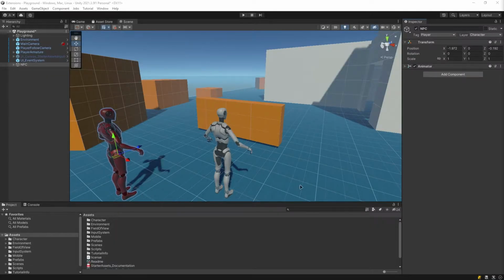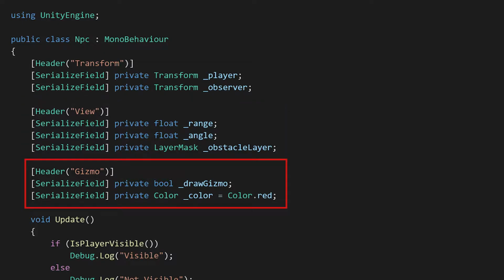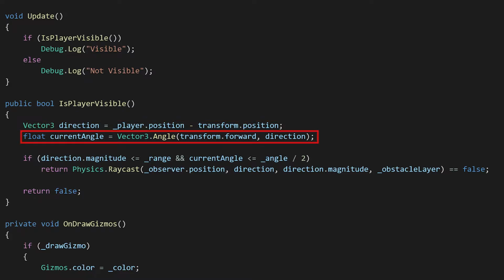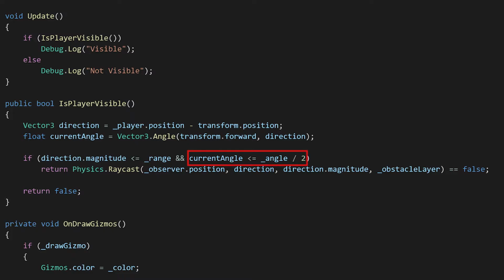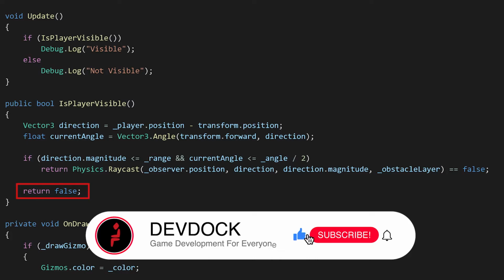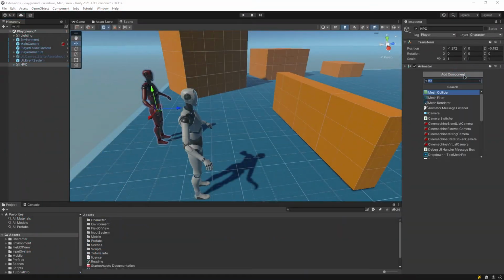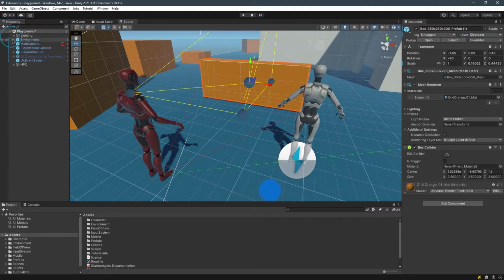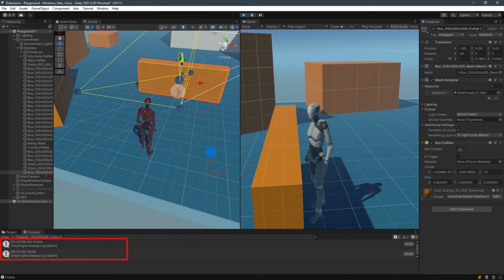Unity 3D, Can NPCs SEE?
NPCs are one of the key component in the game if you want to create more natural and realistic, if we want to make smart NPCs, one of the first thing which we need to do is making NPCs see the world realisticly. Field of view is the one of the important ability that NPCs have to have.

In this tutorial we learn how to implement Field Of View for NPCs.

0:00 - Intro / NPC Field Of View
1:09 - General Info
1:31 - Coding
5:44 - Components Configuration
6:43 - Demonstration
7:34 - Thx! /  Don't forget to share :)